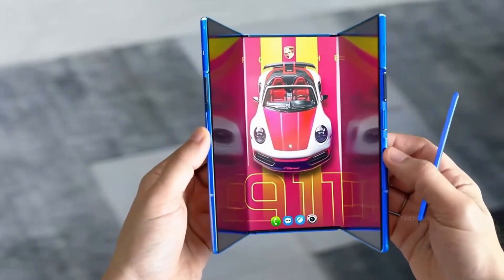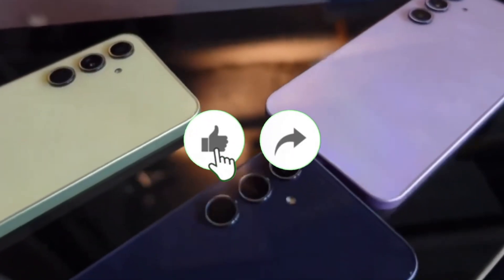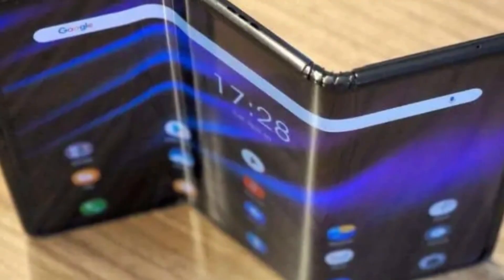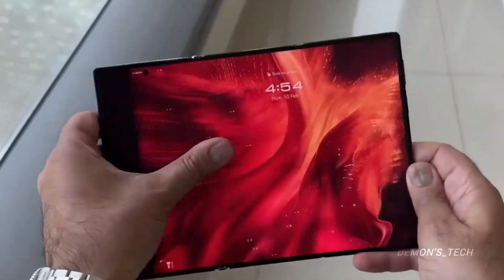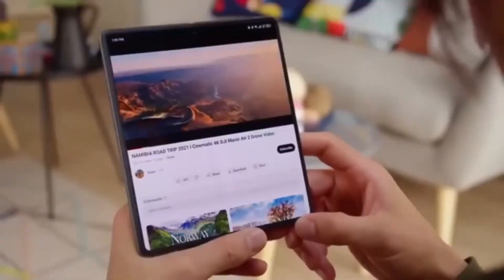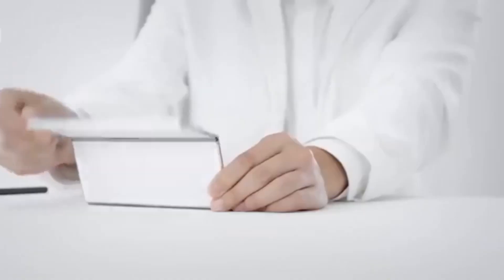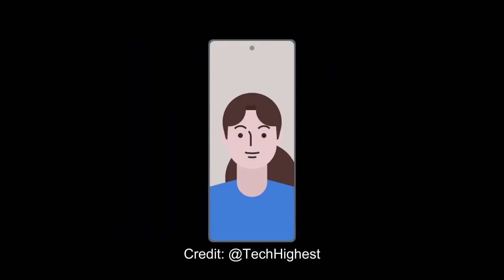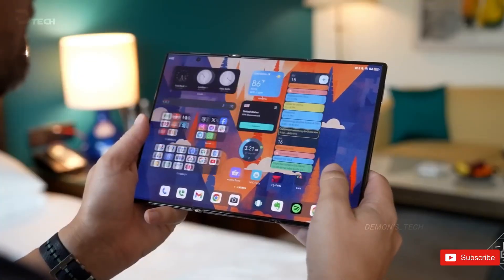Samsung Galaxy Z Tri-Fold - OFFICIAL!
Imagine a phone that folds once… then twice — and suddenly becomes a 10-inch tablet in your hands. Sounds like sci-fi? Samsung’s about to make it real. The Galaxy Trifold is coming, and this could be the boldest, most futuristic phone the world has ever seen. But with a rumored $3,000 price tag, limited production, and fierce competition from Huawei, this launch could make or break Samsung’s dominance in foldables.